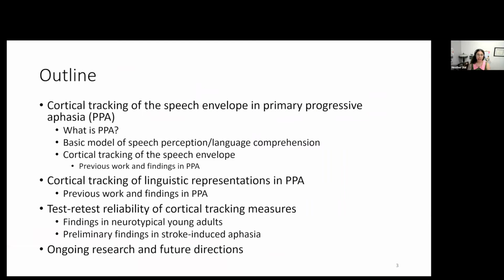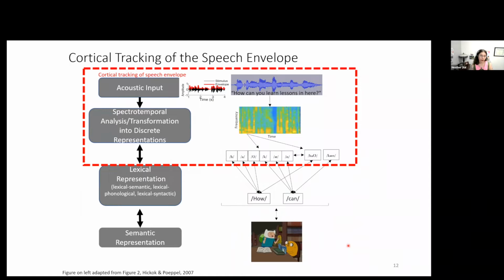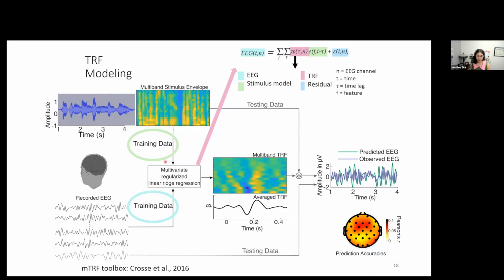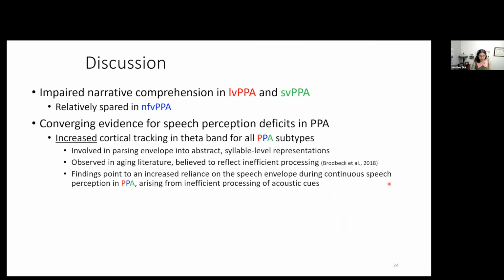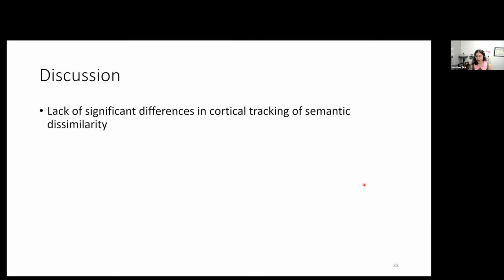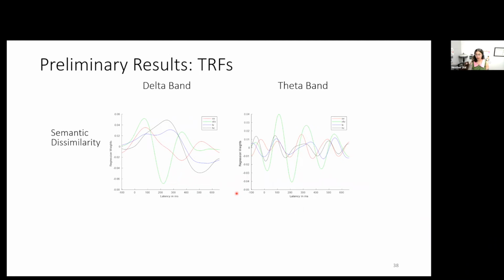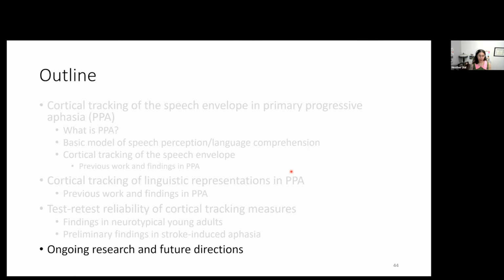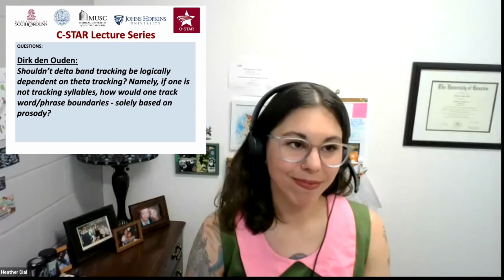"Speech perception and language comprehension in aphasia", Heather Dial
Lecture in the C-STAR series, by Heather Dial, Ph.D. (University of Houston), delivered on May 24th, 2023.

Full title and abstract:
Assessment of speech perception and language comprehension in aphasia using temporal response function modeling

In aphasia, deficits in auditory comprehension are prevalent. Recent computational advances allow for objective examination of neural correlates of auditory comprehension across levels of processing using a single, ecologically valid task wherein individuals listen to continuous speech while electroencephalography (EEG) responses are collected. This approach, multivariate temporal response function (TRF) modeling, involves fitting a linear function to map multivariate features of the continuous speech stimulus (e.g., spectrogram, lexical frequency) onto the EEG data. The resulting TRF is used to derive a predicted EEG, and prediction accuracy is assessed by computing the correlation between the TRF-predicted EEG and the observed EEG, providing a measure of the fidelity of neural processing of that feature. In this talk, I will discuss how we have been using TRF modeling in primary progressive and stroke-induced aphasia to assess speech perception and language comprehension.